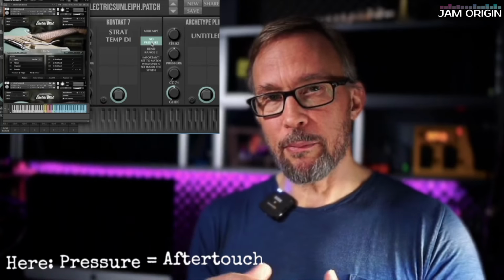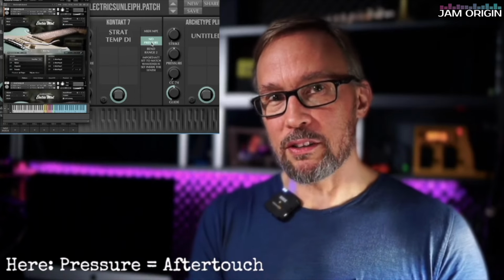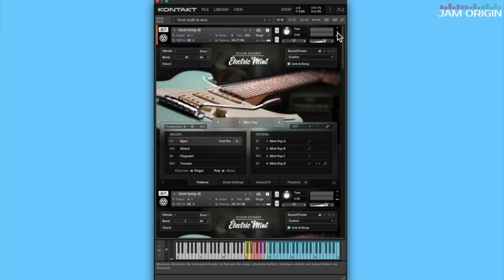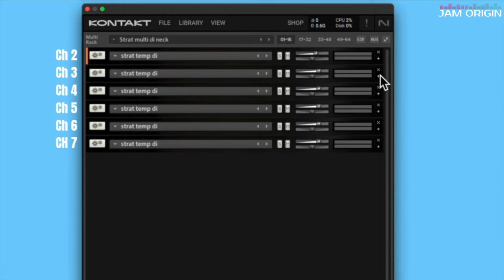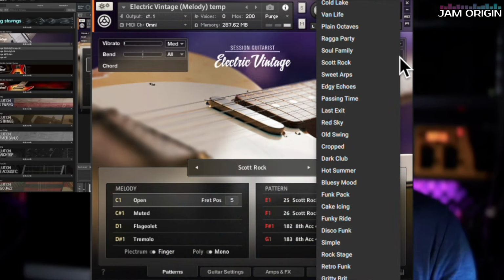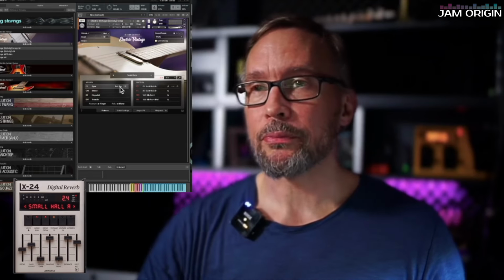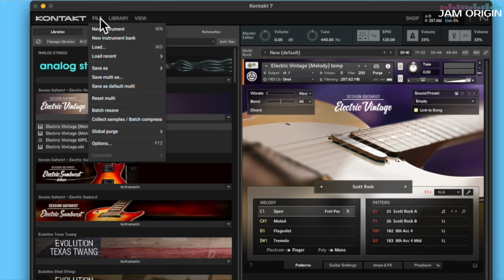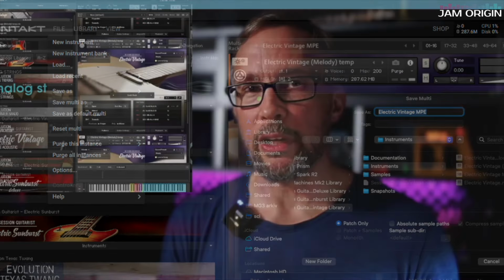MIDI Guitar 3 & Virtual Electric Guitars 2024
There is a plethora of brilliant virtual instruments on the market today. But that also means it can be hard to navigate. So here are some virtual electric guitars that are playable and well-sounding.  Even though these recommendations and suggestions for setting up are specific to the use of the MIDI Guitar 3 software (it comes as an MPE controller with polyphonic bends), there may also be other setups and uses that may serve from a similar way of going about things as well. I can see Roli Seaboard users benefitting from this for instance.

Since I don't go into any particular detail about  MIDI Guitar 3 in the video, I promised to leave some links here, and here they are:

0:00 Introduction
0:37 Eating my words: The Native instruments Electric Mint
1:00 NI Electric Mint
1:06 NI Electric Sunburst Deluxe/ OTS Texas Twang
1:55 Steps to make them work
2:55 Use a transposer to avoid Keyswitches
3:30 Bendrange setting and the "locked instruments"
4:05 Set to "No pressure" to avoid vibrato
5:10 Setting up Kontakt for polyphonic bends
6:20 Creating an instrument template
8:20 Start building the MULTI
9:55 Using the Orange Tree Samples instruments
10:00 Evolution Strawberry
10:45 Evolution Texas Twang
11:20 Layering
11:58 OTS Texas Twang/NI Electric Vintage
12:30 What's next? A Djent/Chug guitar
13:00 Outro